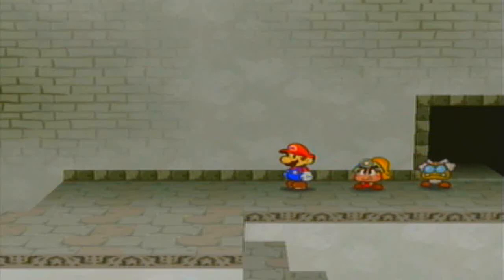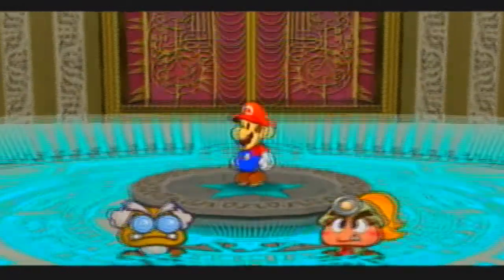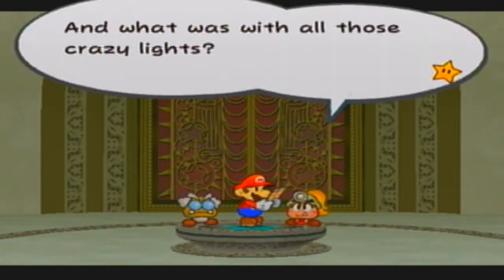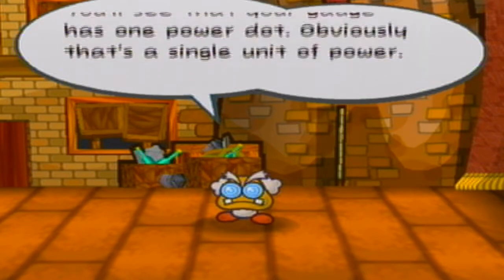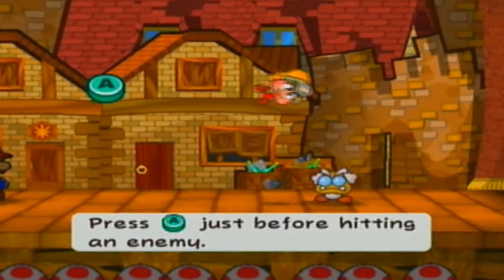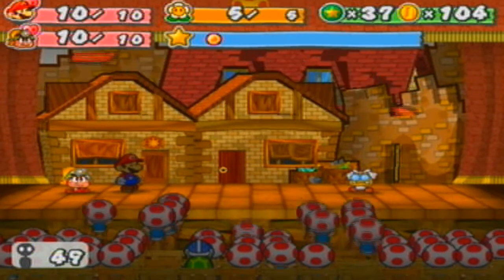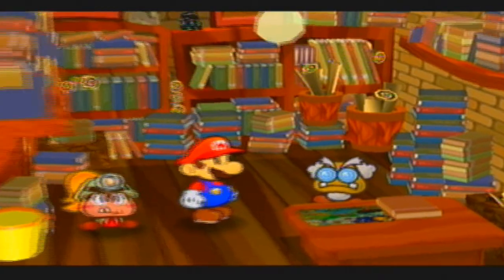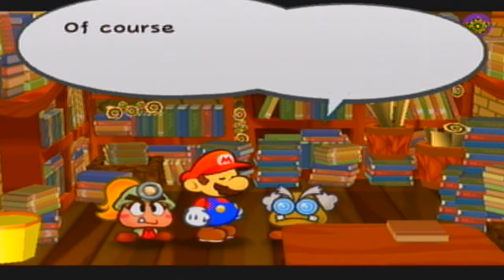oblivion guy plays Paper Mario: The Thousand-Year Door Part 4: Wrapping up the basics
We finally finish the tutorial! (and I got a new mic) :D Episode 3 has been lost due to some unfortunate circumstances, but anyway enjoy the show!